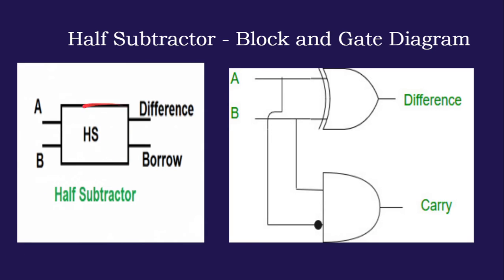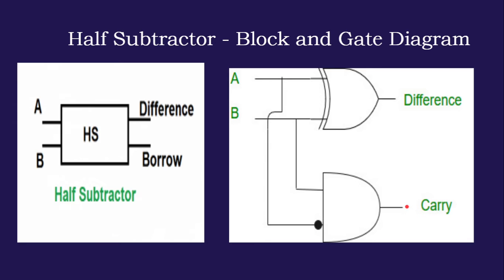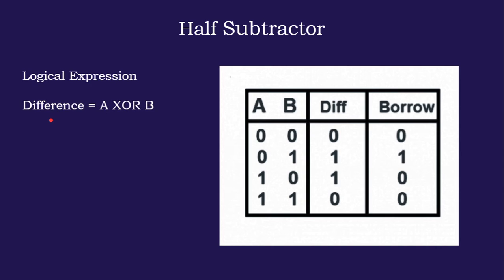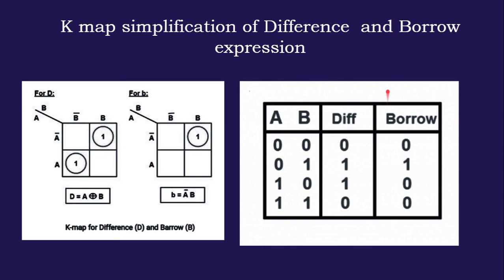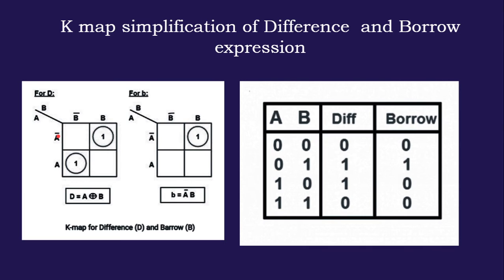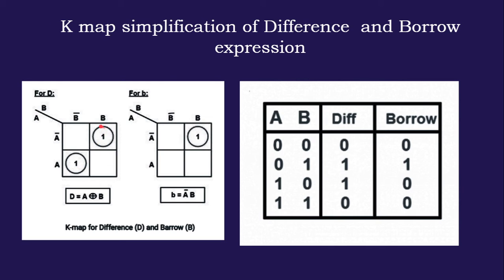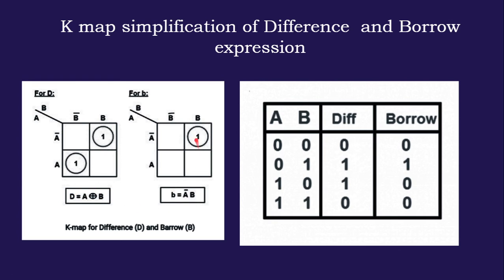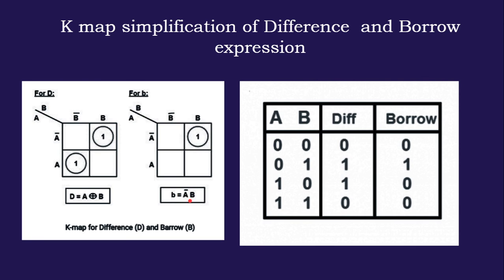Half Subtractor | Digital Logic Fundamentals